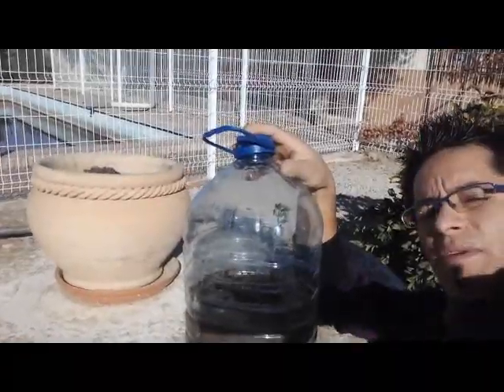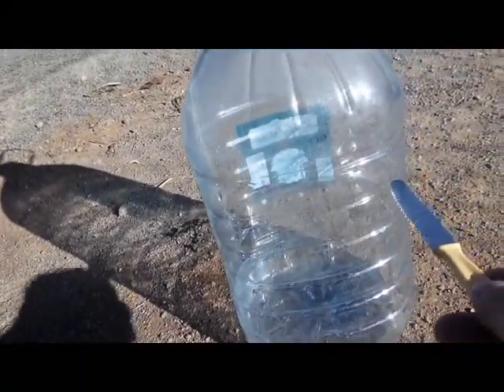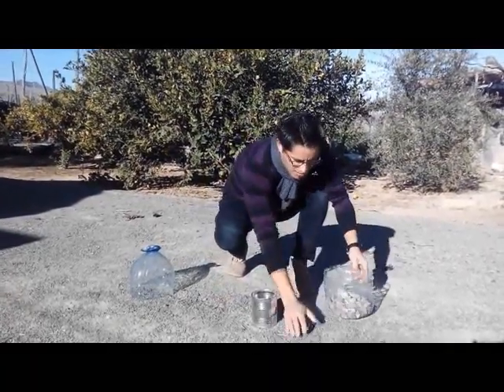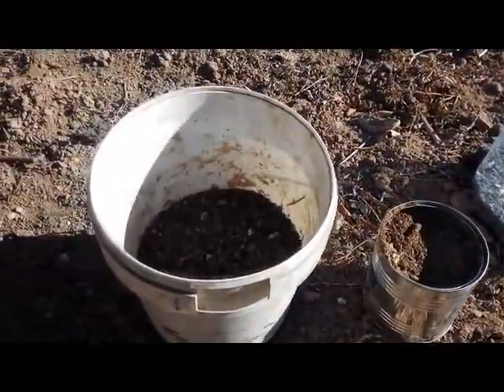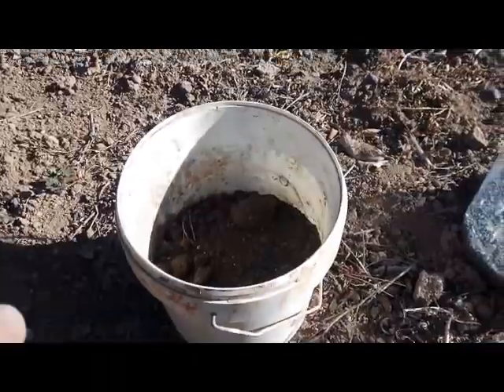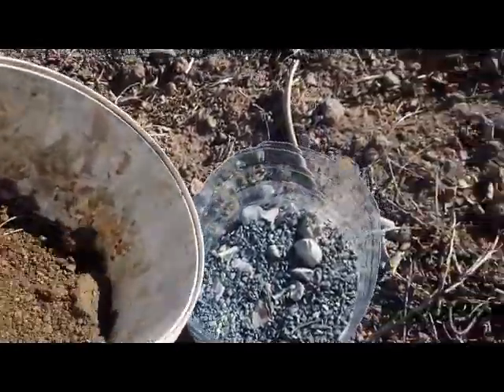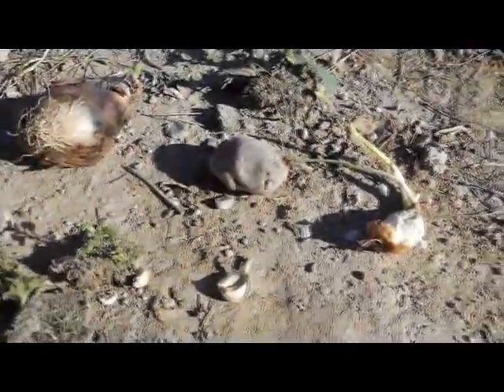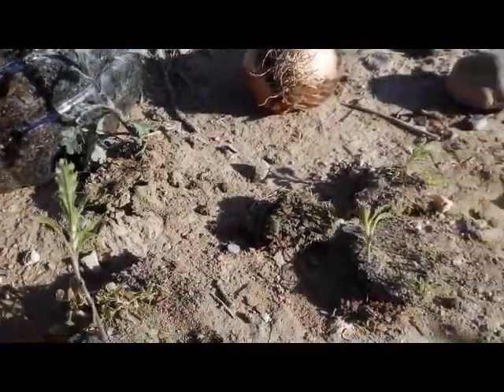teacher Reinaldo - cómo hacer un biodomo - how to make a biodome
En este vídeo, explico cómo hacer un biodomo. Fue realizado para enseñar ciencias naturales en inglés a alumnos de 4º de primaria.
On this video, I am explaining how to make a small ecosystem (biodome).
You need several materials: pebbles, soil, a bottle, small plants, etc.